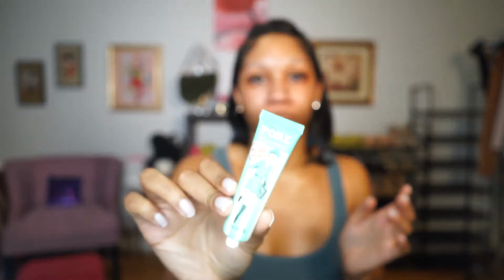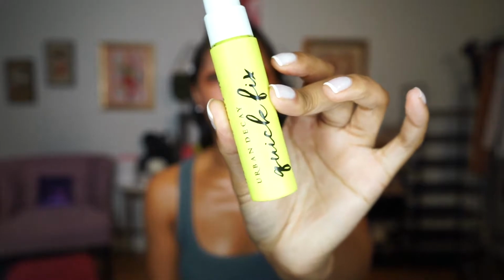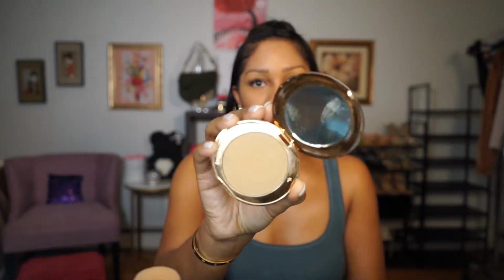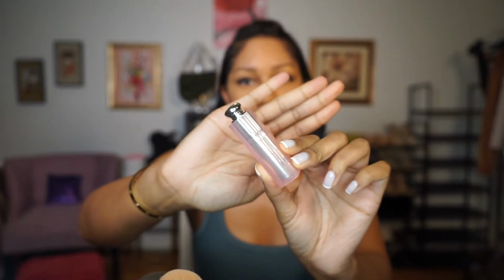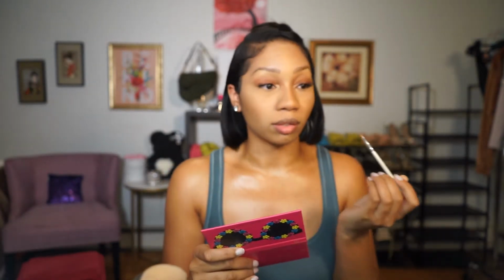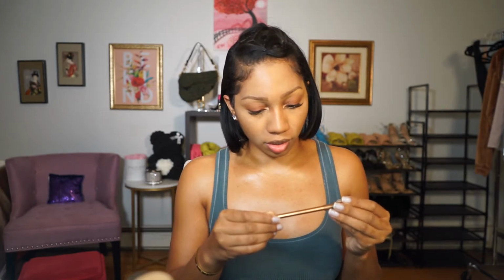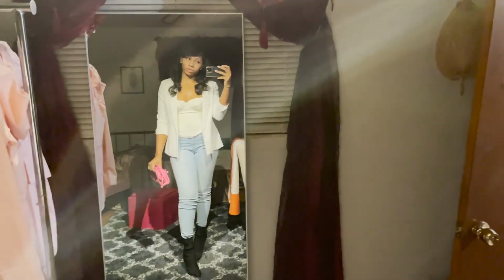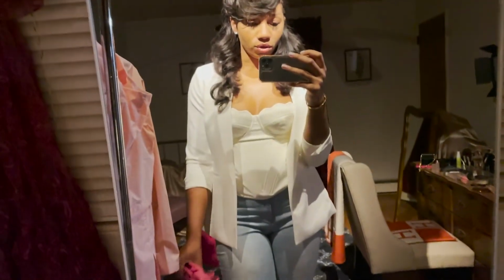GRWM: 2021 + REFLECTING ON 2020 + DINNER W/BESTIE + WHAT'S NEW?!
HOPE YOU ALL HAD A WONDERFUL HOLIDAY!  YOU GUYS DEFINITELY MOTIVATE ME TO CONTINUE TO CREATE THIS CONTENT AND I AM FOREVER GRATEFUL!

MARC JACOBS DECADENCE PERFUME